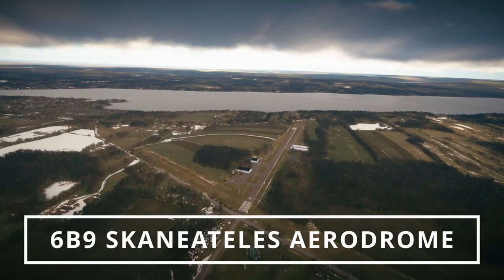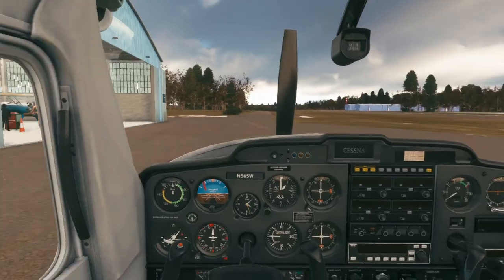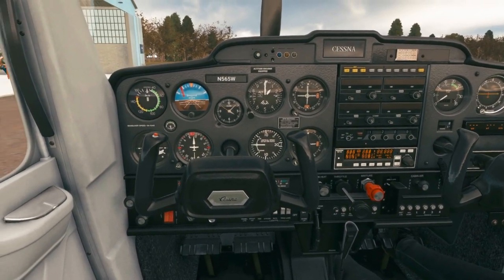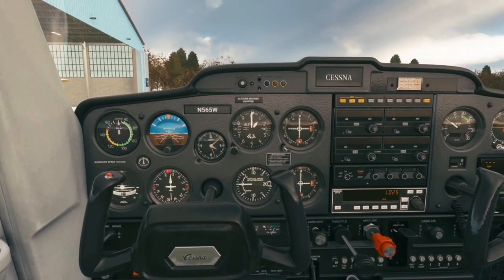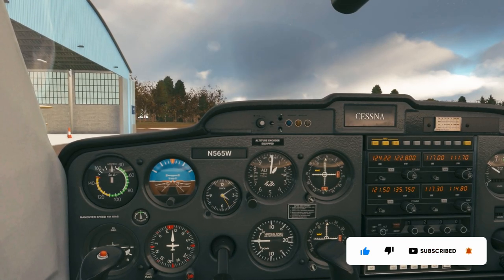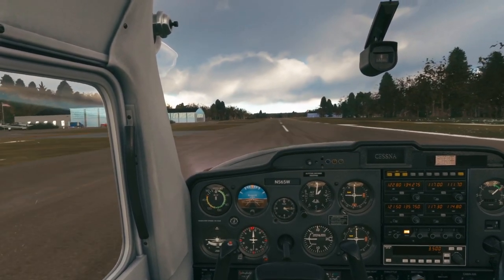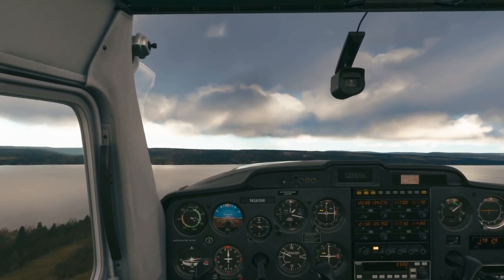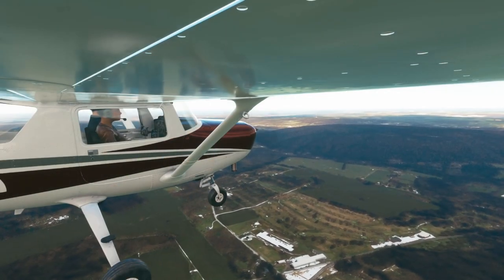MSFS 2020 Cessna C152 VFR Flight: Skaneateles Aerodrome to Saratoga County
Take a scenic Cessna 152 flight out of the Finger Lakes on a windy winter day in Microsoft Flight Simulator 2020.

Intro 00:00
Startup 00:30
ATIS 01:45
Taxi 02:03
Flight Brief 02:27
Departure 04:41
Flight Following 05:51
Montage 06:25
Approach 08:22
Landing 08:35
Debrief 09:06

Hardware:
15" Razer i7 9750H 6 core, 32GB, RTX2060
Turtle Beach Velocity One flight stick
Rift S

My MSFS Graphics Settings:

- Screen Resolution: 1920x1080
- AA: NVIDIA DLSS Super Resolution / Balanced
- DirectX: 12
- Terrain & Objects LOD: 75
All settings to Medium except:
- Terrain Vector Data: High
- Volumetric Clouds: Ultra
- Texture Resolution: High
- Anisotropic Filtering: 16X
- Texture Supersampling: 8x8

Video Editing & Color Grading: DaVinci Resolve 18